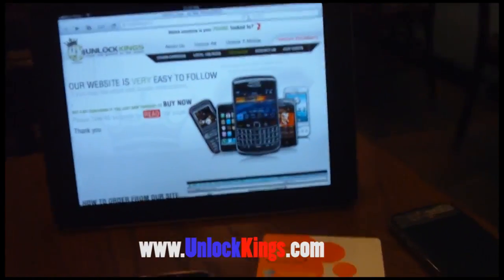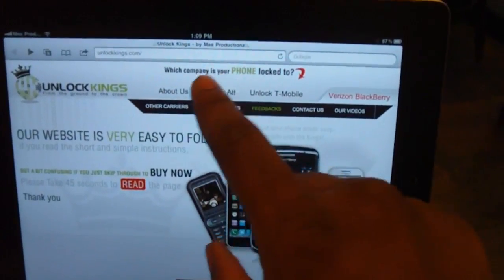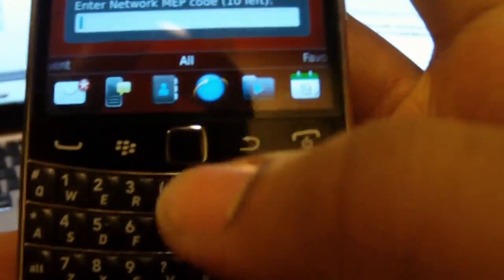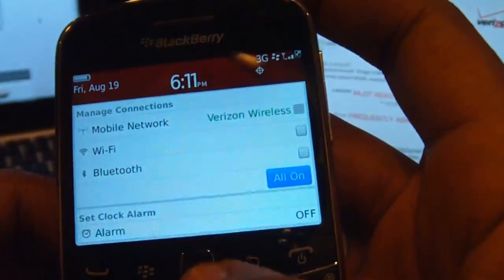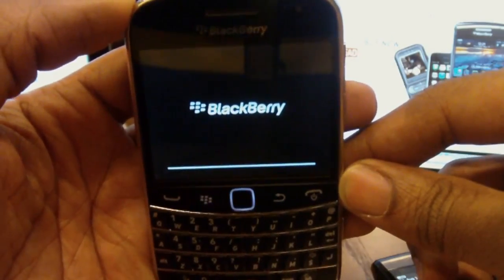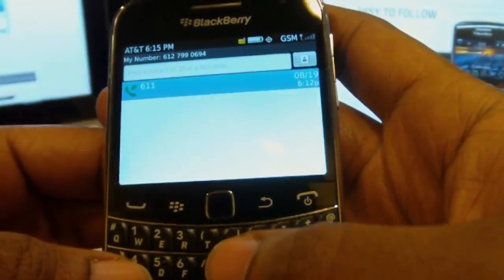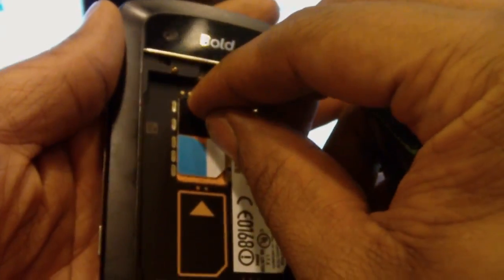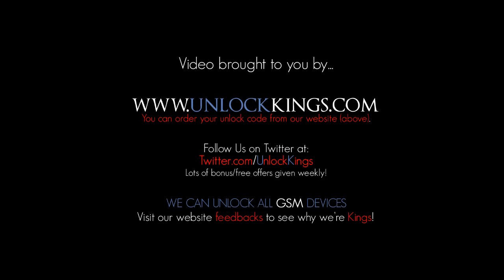How to Unlock the BlackBerry Bold 9900 9930 At&t T-Mobile Verizon & More! Unlock Kings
Quick instructional video on how to unlock the new (OS 7) BlackBerry Bold 9900 / 9930 Device.